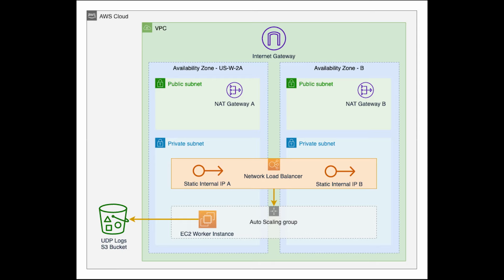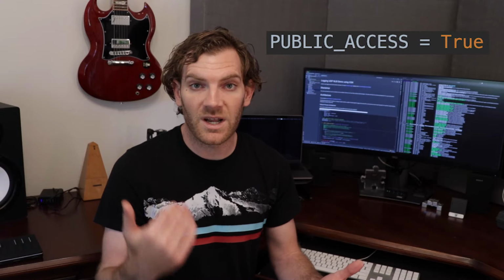How to build a UDP Logging service using AWS NLB, CDK, and Fluentd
Create a UDP logging service that forwards UDP logs to s3 using Fluentd.

Deployed with Cloud Development Kit (CDK) in Amazon Web Services (AWS)

AWS CloudDevelopment Kit Announcement

AWS Network Load Balancer UDP Announcement